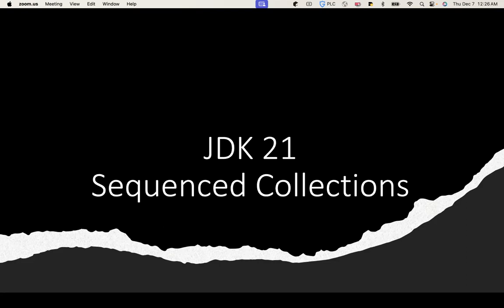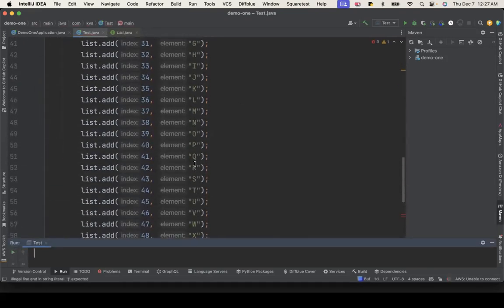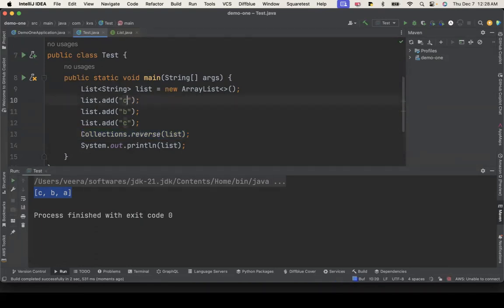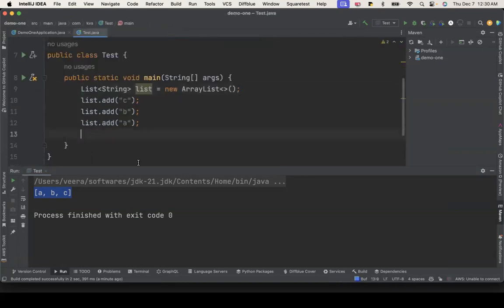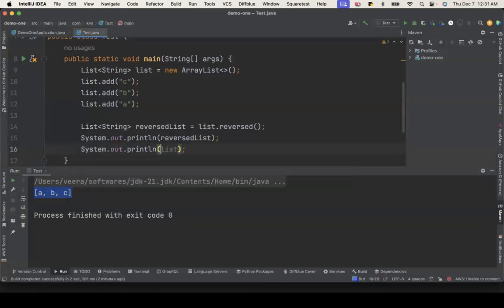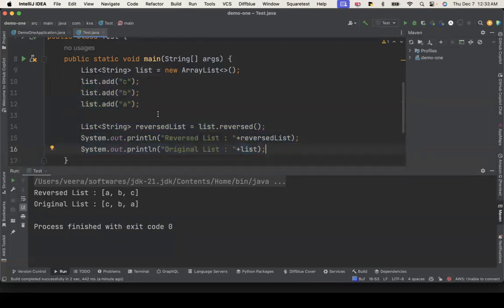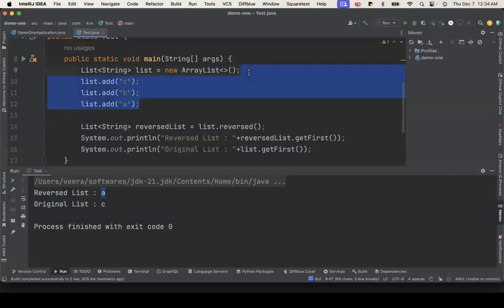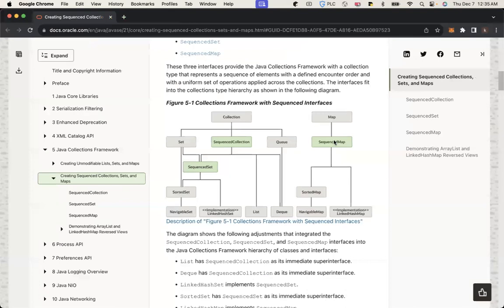Sequenced Collections Java | JDK 21 features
Creating Sequenced Collections, Sets, and Maps
Three interfaces introduced in JDK 21 represent collections with a defined encounter order. Each collection has a well-defined first element, second element, and so forth, up to the last element. They provide uniform APIs for accessing their first and last elements, and processing their elements in forward and reverse order.

SequencedCollection
A SequencedCollection is a collection type added in JDK 21 that represents a sequence of elements with a defined encounter order.

A SequencedCollection has first and last elements with the elements between them having successors and predecessors. A SequencedCollection supports common operations at either end, and it supports processing the elements from first to last and from last to first (such as, forward and reverse).